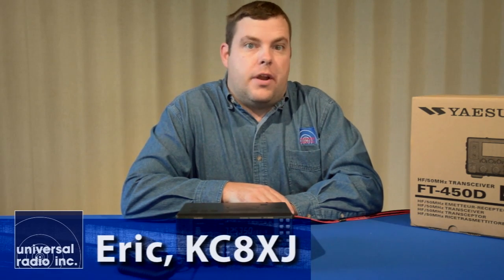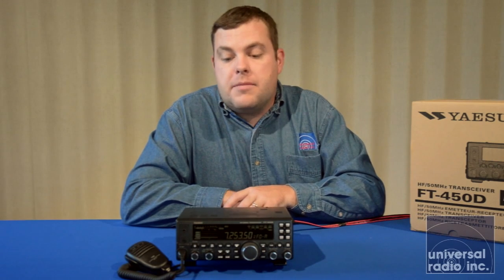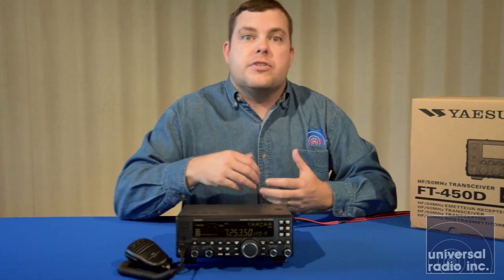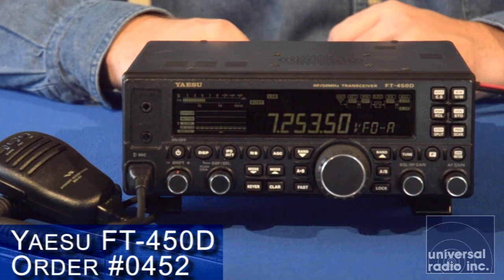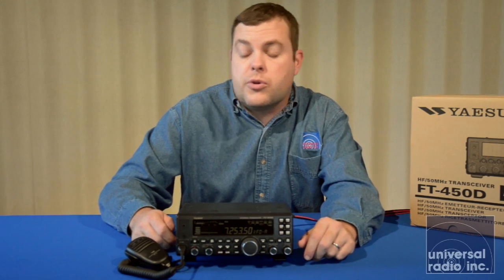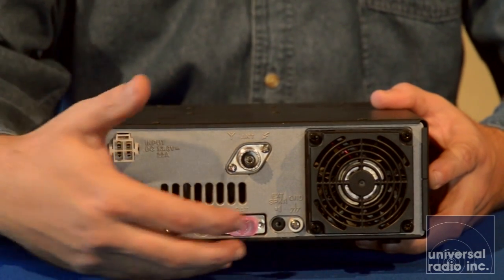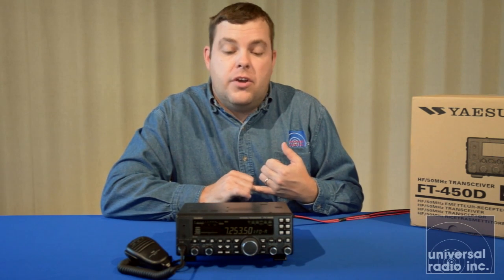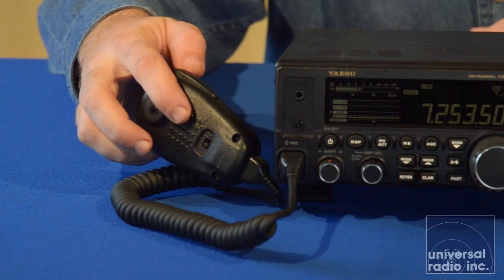Universal Radio presents the Yaesu FT-450D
Eric, KC8XJ discusses some of the new features in the update to the Yaesu FT-450, the improved Yaesu FT-450D with built in antenna tuner. For more information on this and all your Amateur Radio, Shortwave and EmCom needs, visit us at http:/